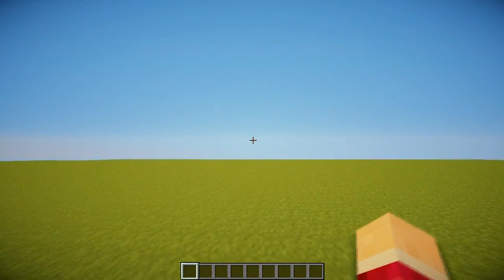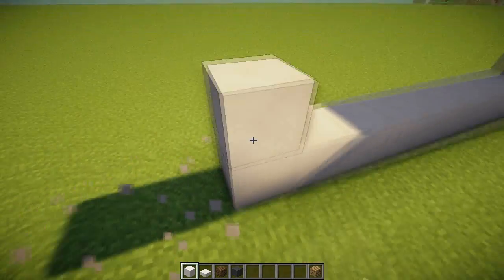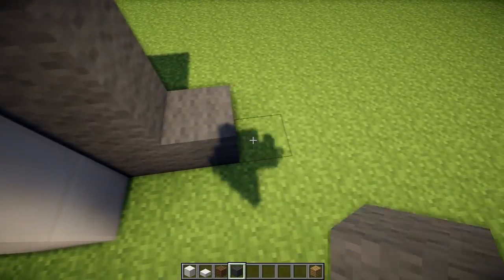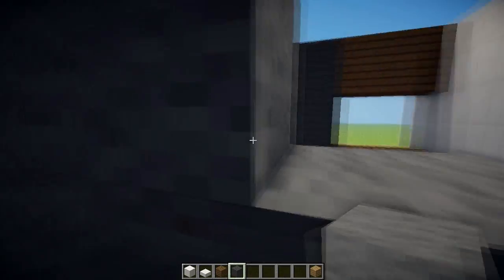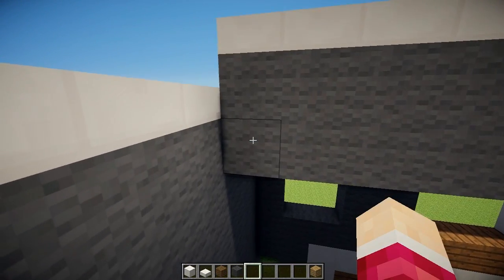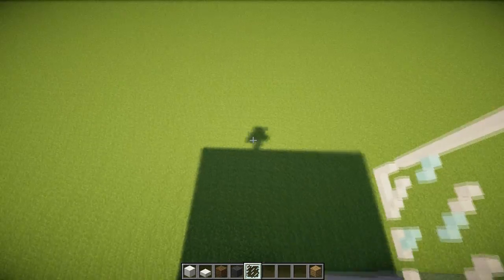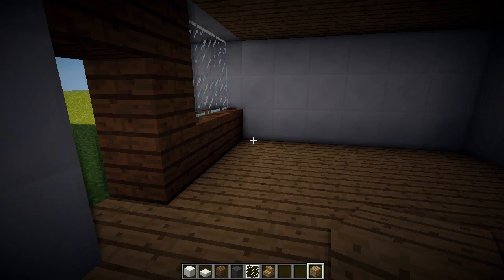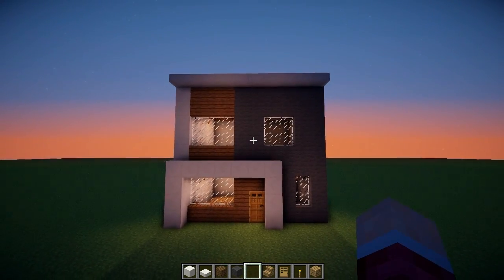Minecraft: How to Make Modern House 2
Welcome to Build Tutorials!  This is where I will show you guys how to build nice looking houses!  Some may be easy to build, and some may be difficult!

Theme For Harold Var. 2